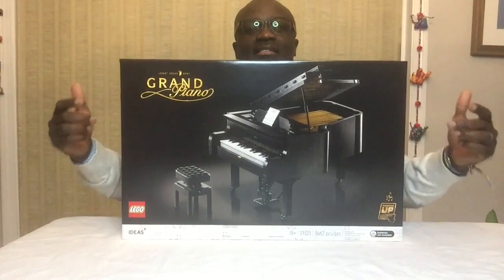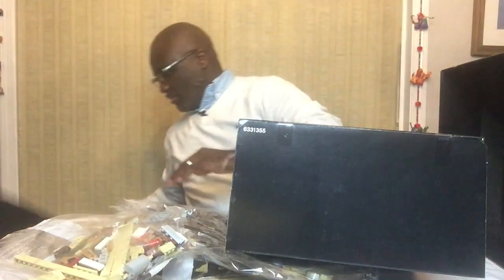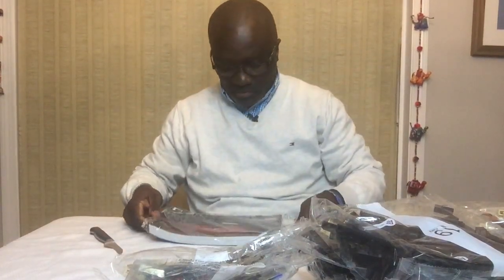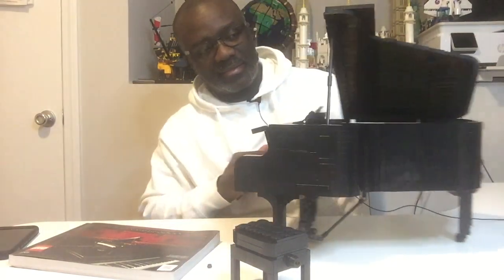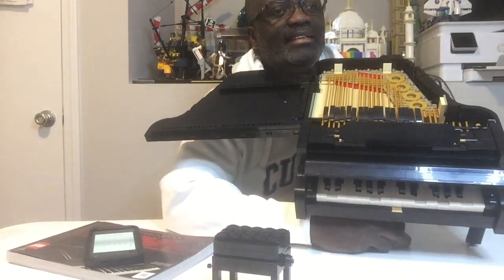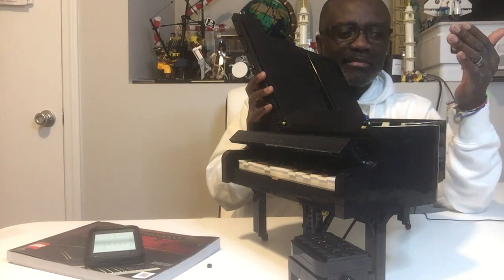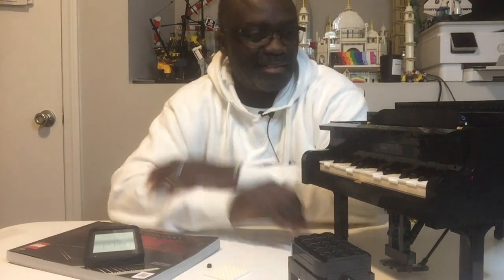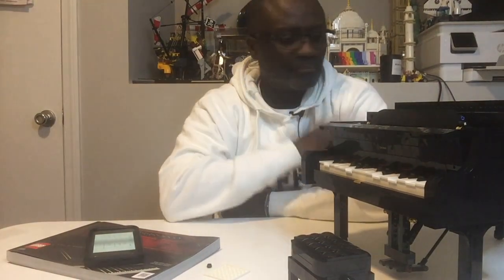Grand Piano | Lego Ideas #31 | 21323 I Build & Review | AFOLCyril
Of all the musical instruments, the Grand Piano often stands for grace, and opulence. This set by fan designer Donny Chen, AKA "SleepingCow" lives up to the grander and opulence of a real grand piano.   From build to the intricate details, this is definitely a must have for any music enthusiast or AFOL.